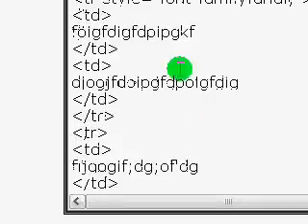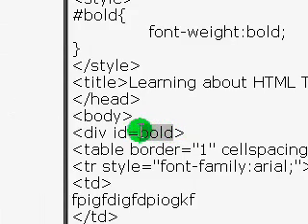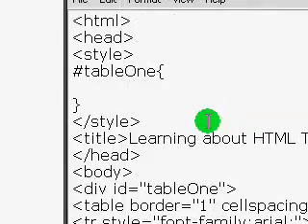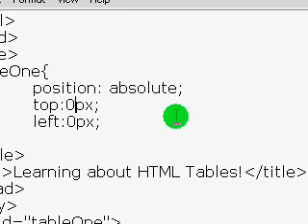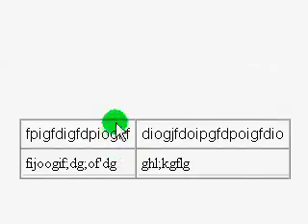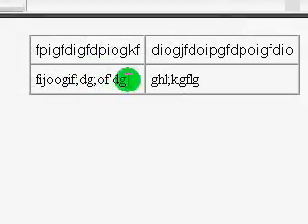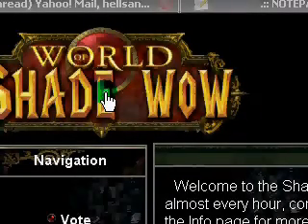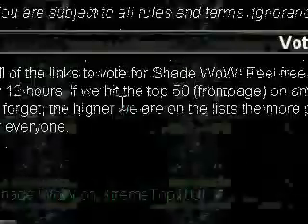HTML Tables - Part 2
In this tutorial, I'll be teaching you about using tables in